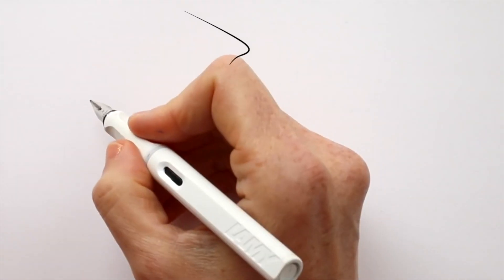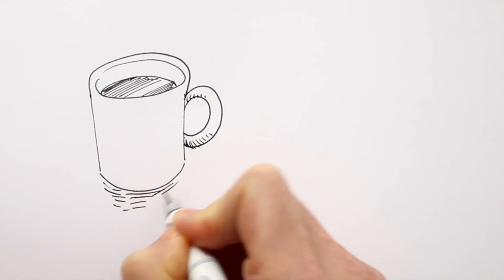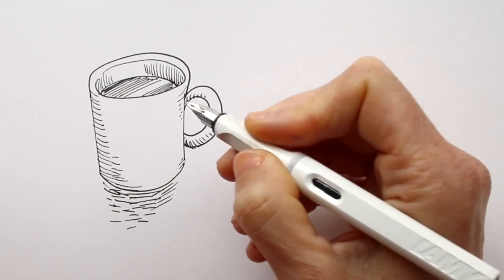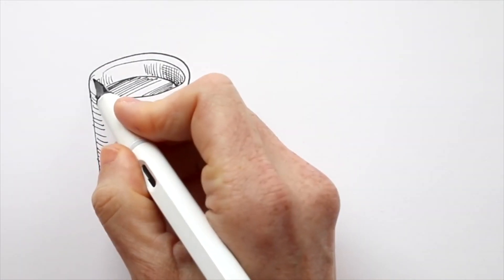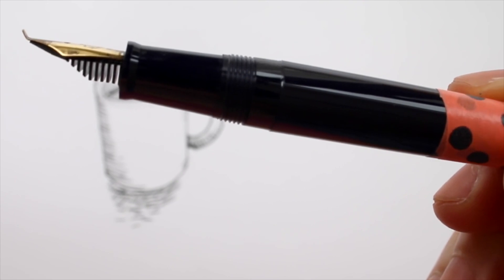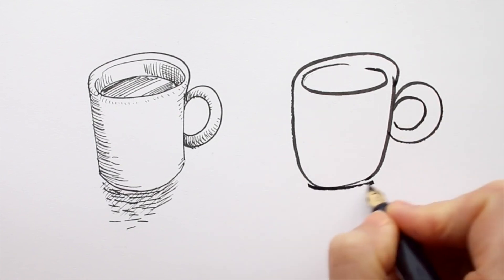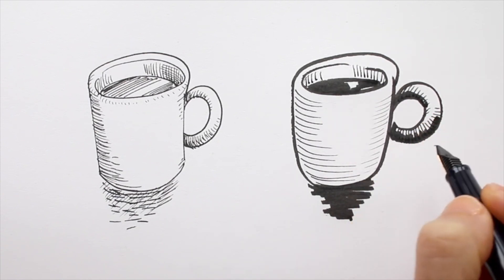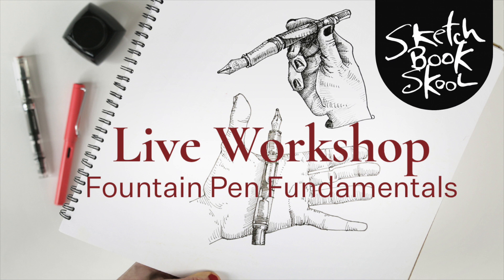Draw Tip Tuesday - Fountain Pen Trick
Ever since I discovered how great fountain pens are for drawing, I use them all the time, and I have a big collection of different brands, sizes, colors and nibs. Speaking of nibs, I have a fantastic trick to show you today.